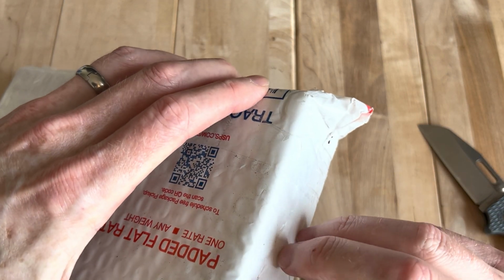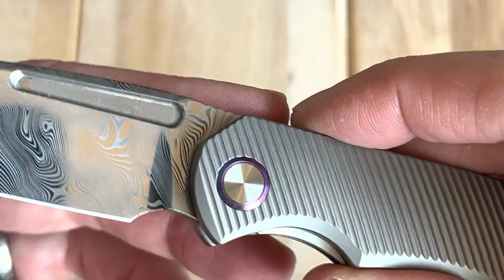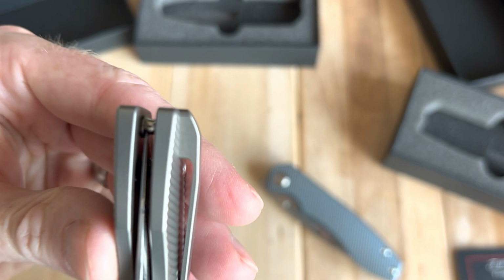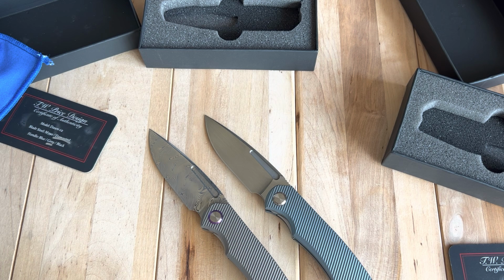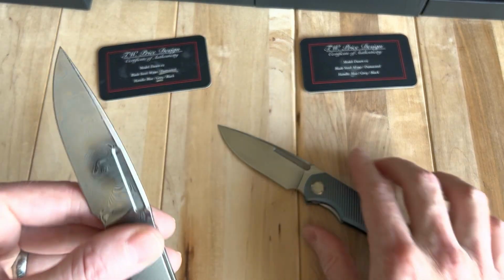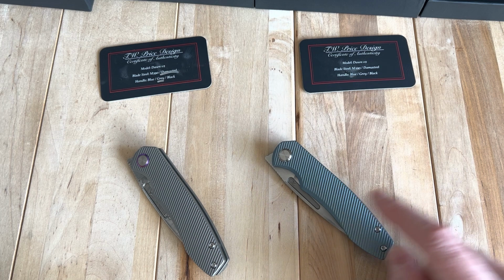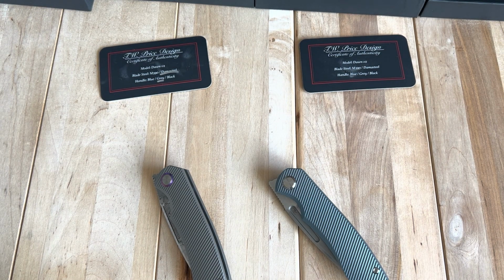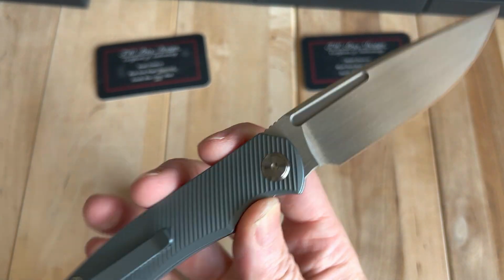Unboxing - TW Price Dawn Damasteel 🙌